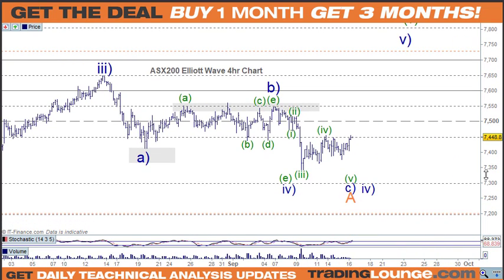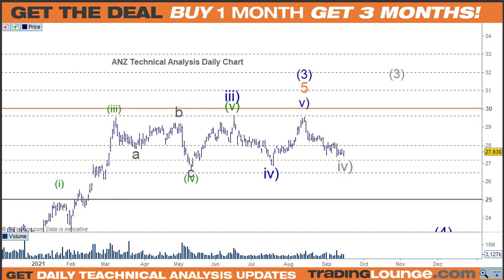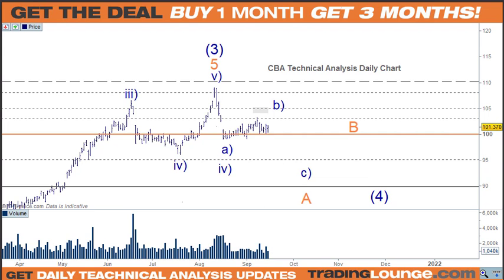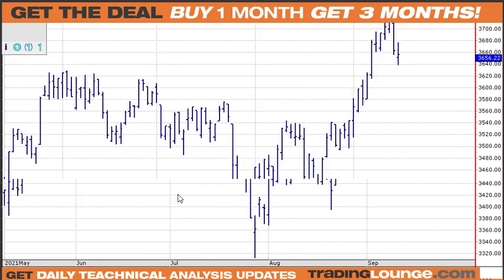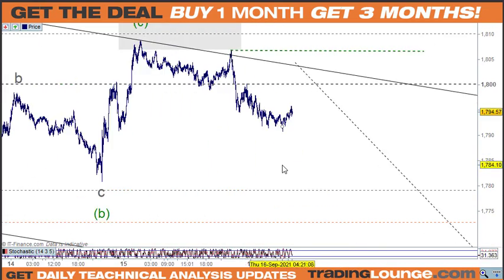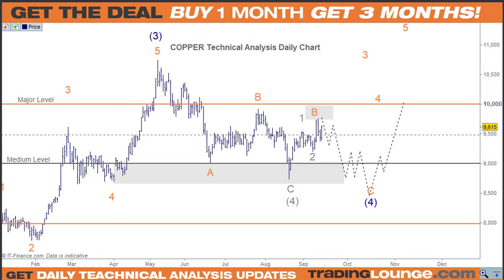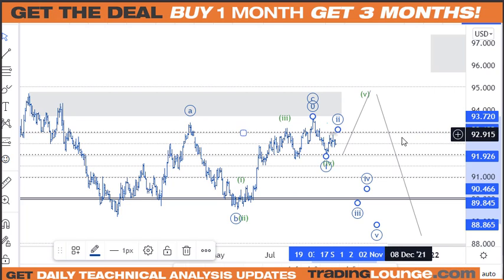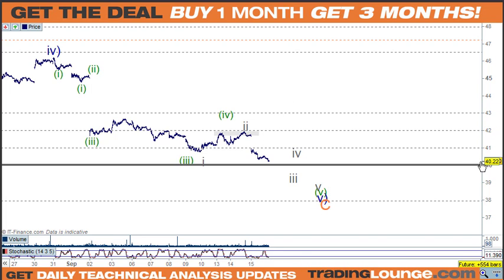ASX 200 CBA ANZ BHP RIO FMG, IRON ORE, COPPER, CRUDE, AUDUSD, DXY, NIFTY 50, SSEC Elliott Wave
00:00 ASX200 Banks XXJ,CBA  & ANZ Elliott Wave Analysis
18:30 Nifty 50 & China A 50 Shanghai Comp SSEC Elliott Wave Analysis
14:50 Commodities Iron Ore Copper Crude Gold Elliott Wave Analysis
32:00 AUDUSD & DXY Elliott Wave Analysis
39:07 ASX Resource Stocks NYSE BHP ASX BHP FMG Elliott Wave Analysis
42:00 Thank you for watching ASX200 Elliott Wave Analysis

S&P/ASX 200 Index (^AXJO) Technical Analysis Elliott Wave Forecast.
Plus CBA  ANZ BHP RIO FMG, IRON ORE, COPPER, CRUDE, AUDUSD, GOLD, SILVER, DXY, NIFTY 50, CHINA  A50 Shanghai Composite SSEC.

ASX 200 Index Overview: Under 7400 is bearish
ASX200 Elliott Wave Triangle Wave iv) or c) of A of (4)
Trading Levels Minor Level (mTL5) 7500 is the closest largest number and its currently the resistance.
ASX200 Trading Strategy: Long

Commodities
Copper Elliott Wave 2 or B .
Iron Ore to move lower
US Spot Gold Elliott Wave c) of B Triangle

Australian Stocks
Finance and Bank Netral
Resource stocks BHP FMG to head low, as they still need to complete Elliott Wave v) of C of (4)